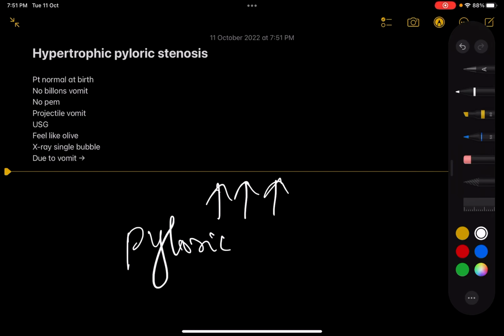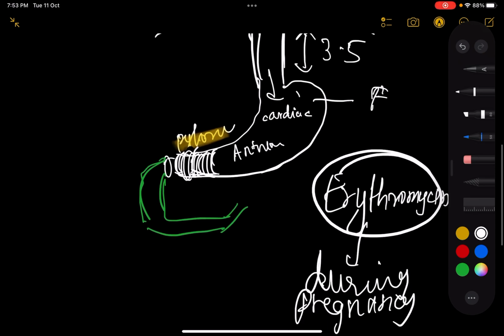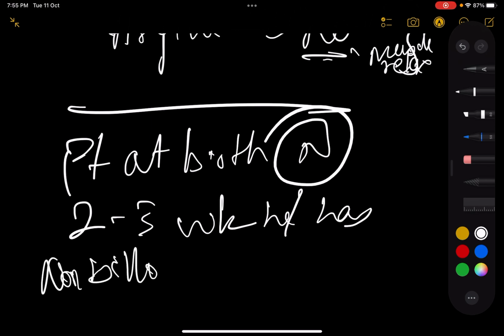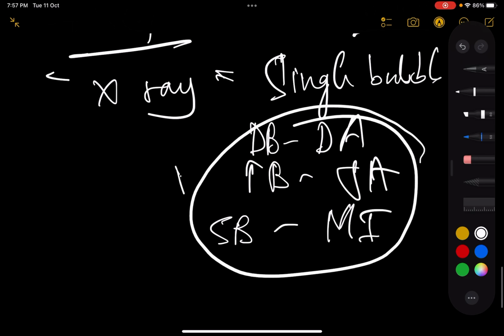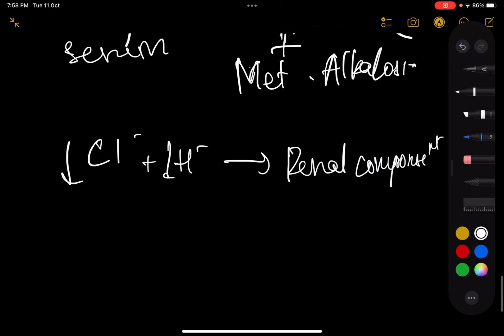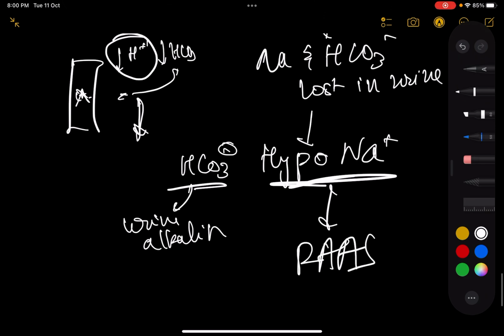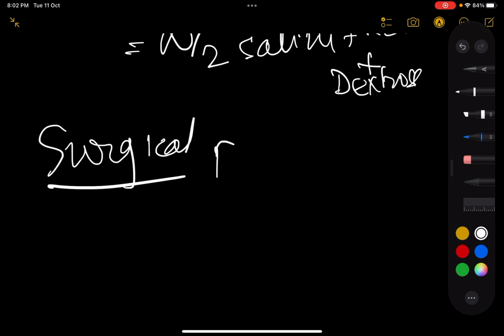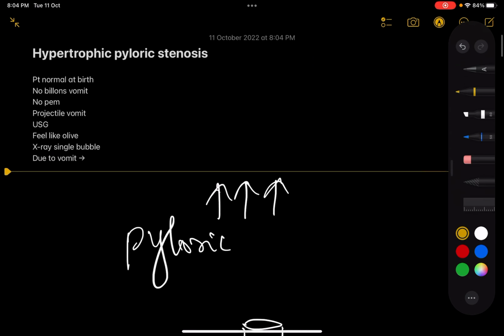Hypertrophic pyloric stenosis explained ASAP